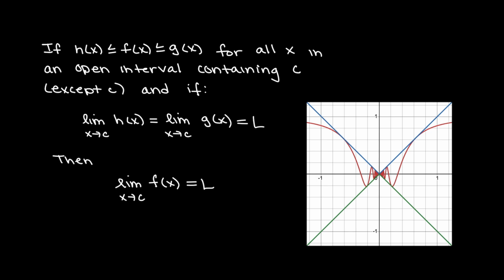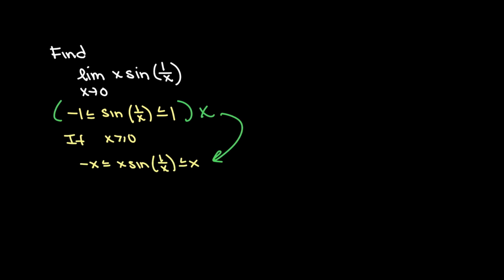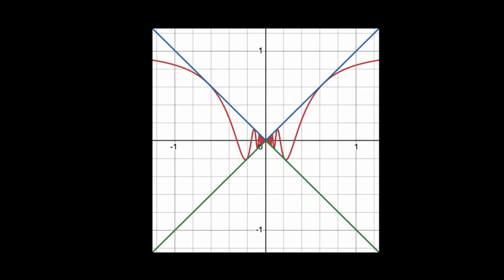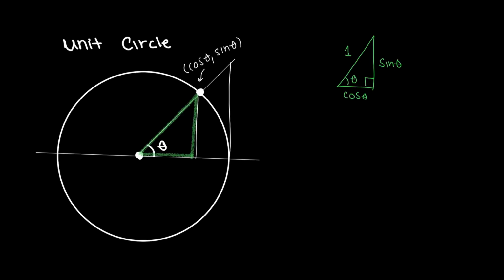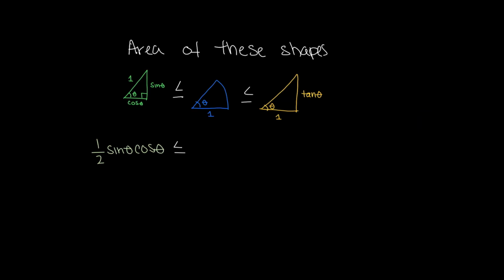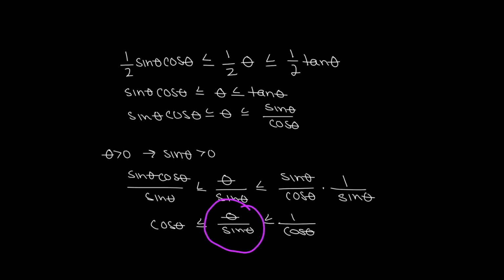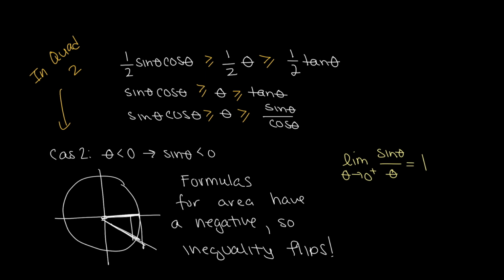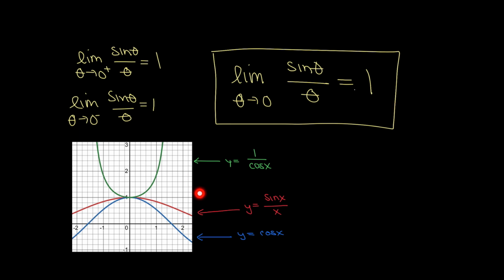6. The Squeeze Theorem